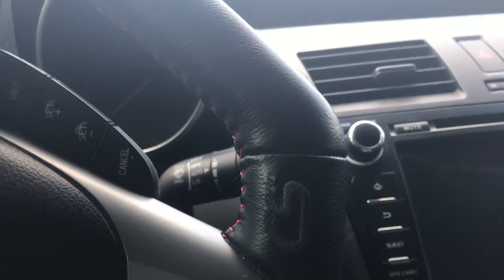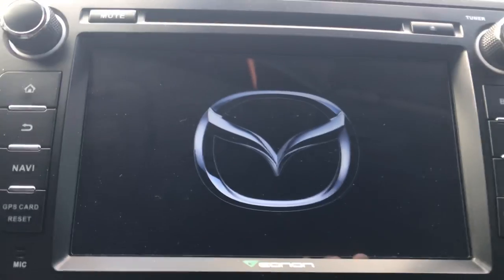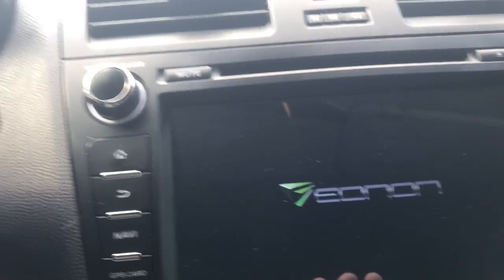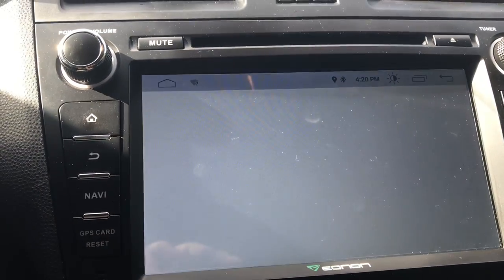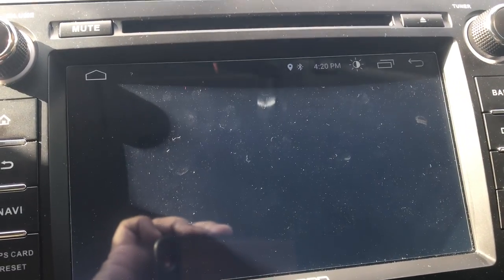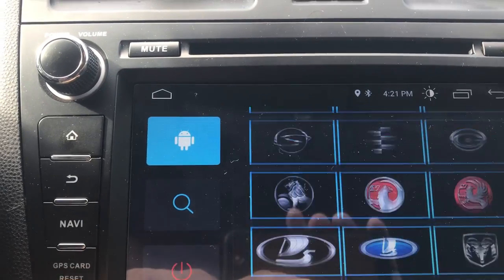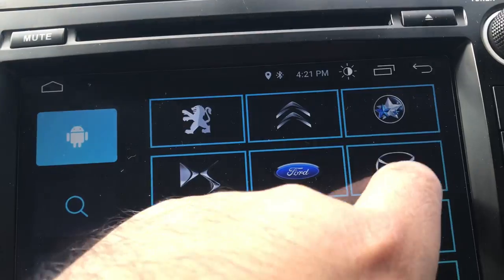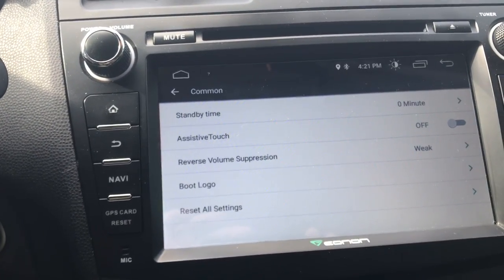Changing Boot Logo (Screen) To Represent The Car You Drive (Eonon GA9163K)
Car: Mazdaspeed 3 2011, Technology Package.

Boot logo(pw:5678)